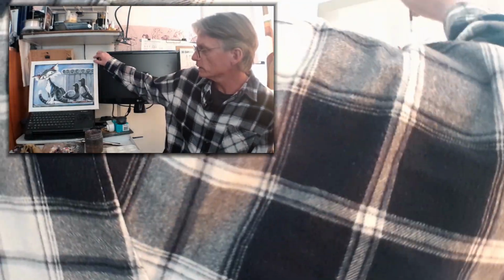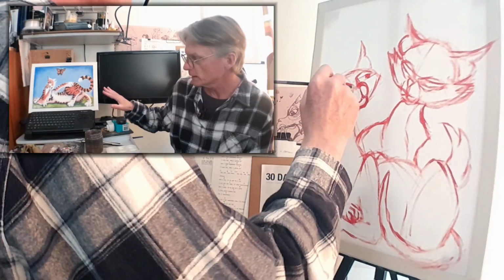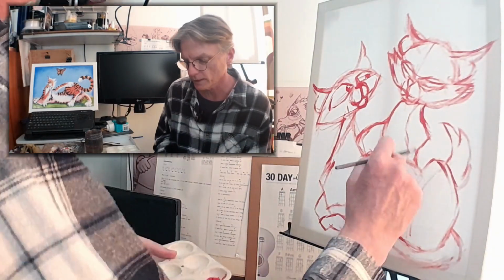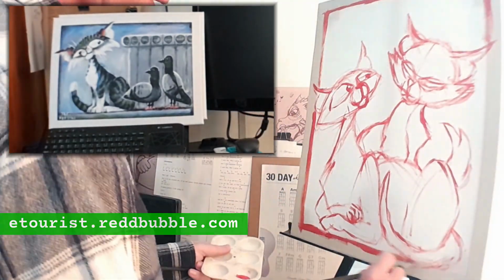TET Art: Back to painting after years away and Channel Update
In my first TET Art Painting Vlog in over a decade I start my latest cat themed artwork and discuss the future of the channel including; why I'm no longer doing my skateboarding series.

This studio vlog follows my painting process as I work on a piece featuring two cats, starting with a detailed pencil sketch. See me, the artist in my element, bringing my vision to life.

My other YT Channel: @AnimLife